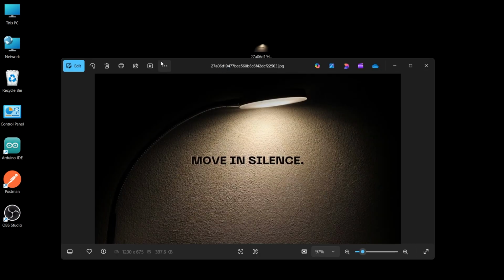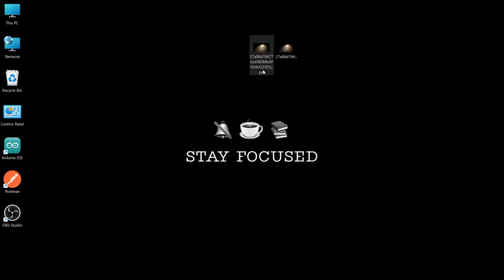How to Convert Any Image to JPEG on Windows Without Any Third Party Software [easy]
The easiest and most reliable way to convert almost any image file (like PNG, BMP, or GIF) to the JPEG format on Windows 11 without installing any third-party software is by using the built-in Microsoft Paint application. To do this, simply right-click the image file you want to convert in File Explorer, hover over Open with, and select Paint. Once the image opens in Paint, click on the File menu in the top-left corner, select Save as, and then choose JPEG picture from the list of file formats. In the pop-up window, select your desired save location, give the new file a name, and click Save; this process creates a new copy of your image in the universal JPEG format, leaving your original file untouched.